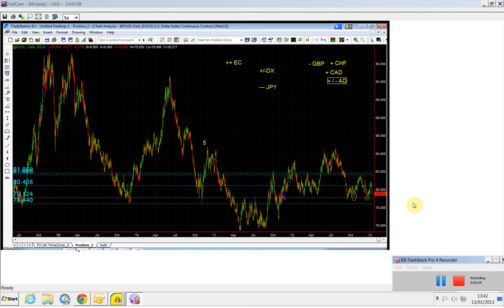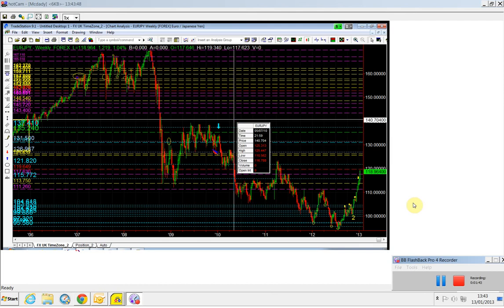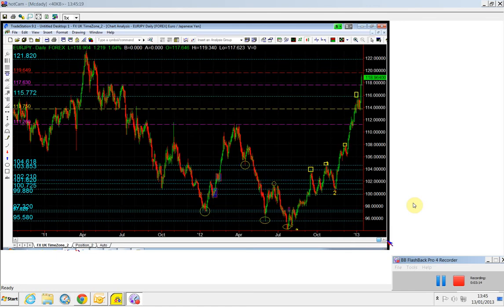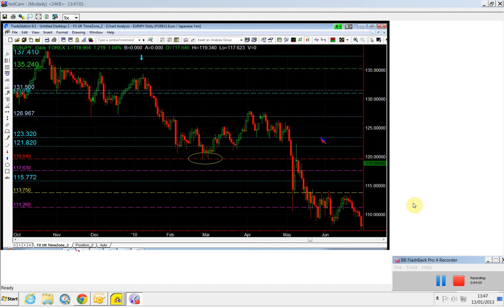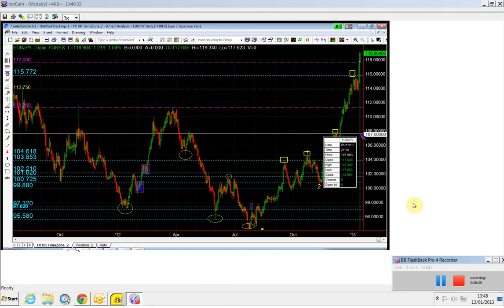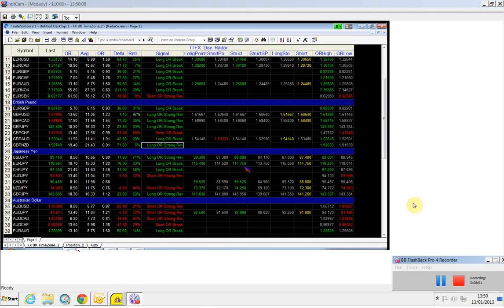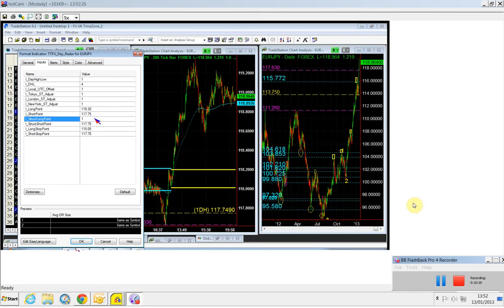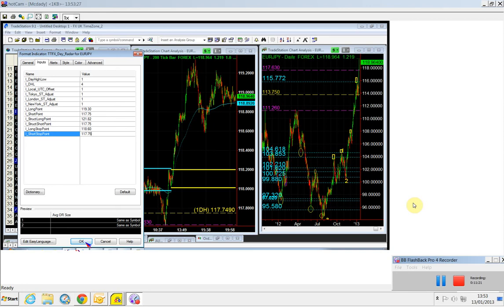Free Forex Trading Video by Mike Baghdady - Guide to Learn Trade by Training Traders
Mike Baghdady guides you to learn Forex trading with suitable examples that assist you to observe and track price behavior. To know more follow Mike Baghdady @